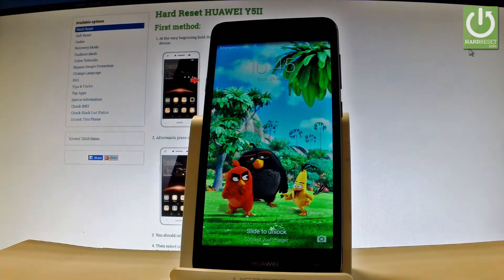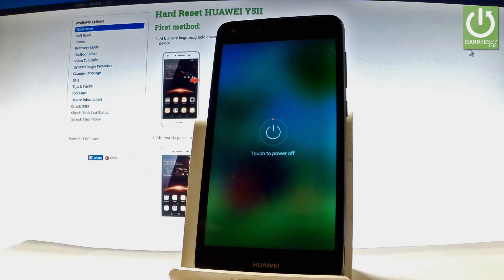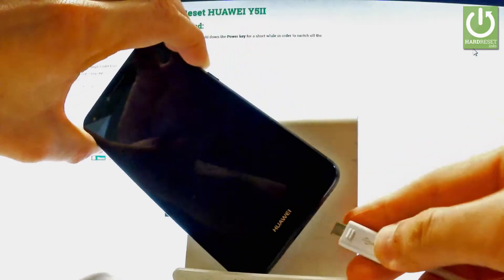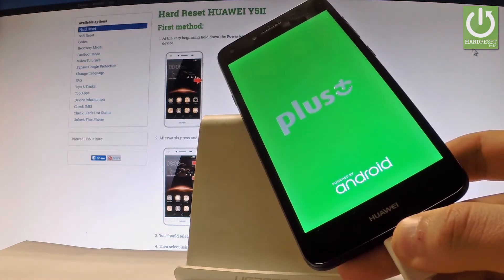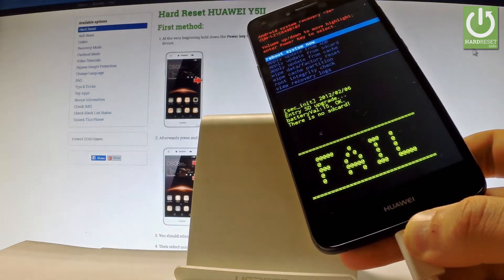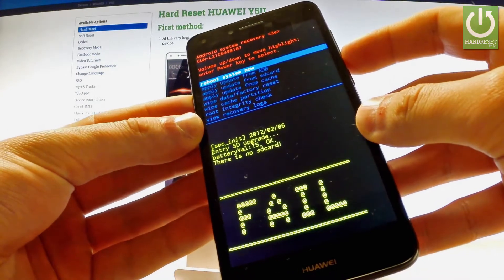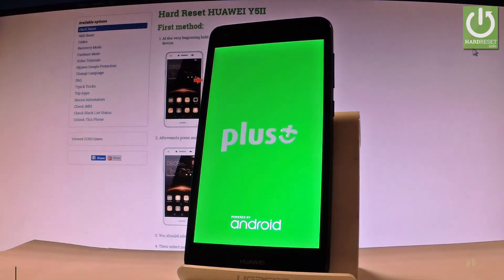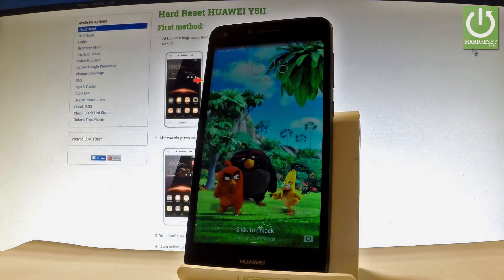How to Open Download Mode HUAWEI Y5II - Exit HUAWEI Download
How To Boot Into Download Mode? How to active the Download Mode in HUAWEI Y5II? How to quit the Download Mode on HUAWEI Y5II? How to exit Download Mode on HUAWEI Y5II?

This mode is a sub-system of your device that can be used to flash stock firmware files or any other type of customization file.